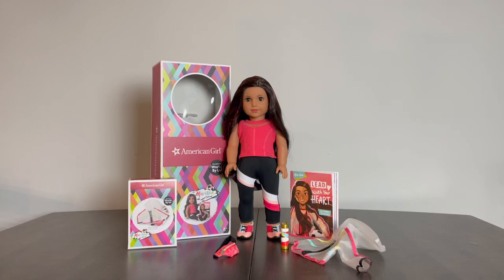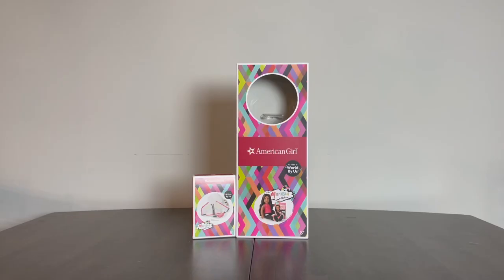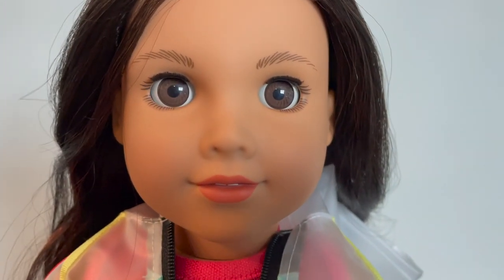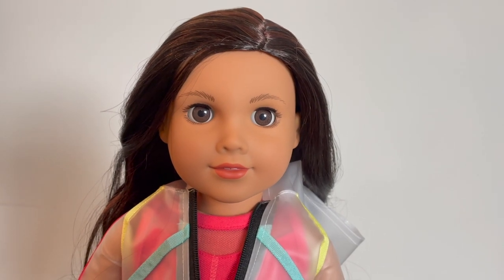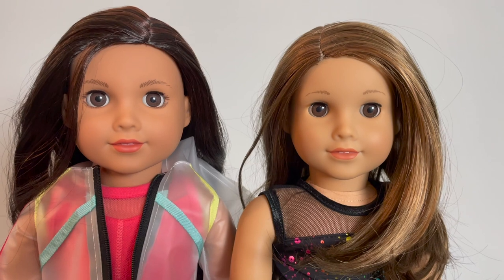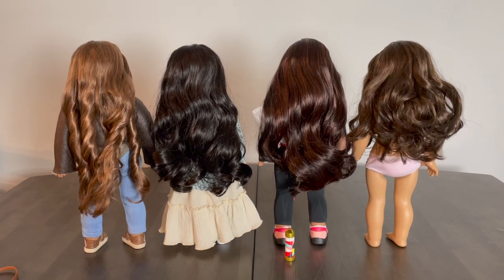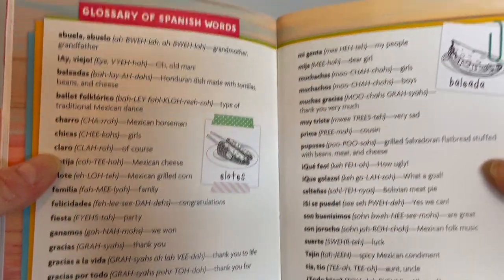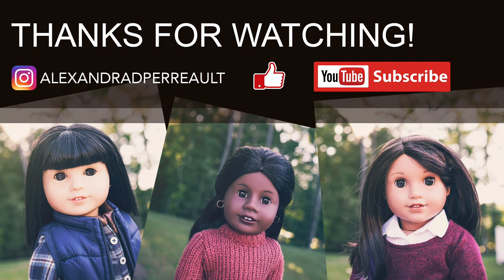Review: World By Us Maritza Ochoa Doll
Reviewing the recently released American Girl doll Maritza Ochoa and her accessories from the World By Us line.